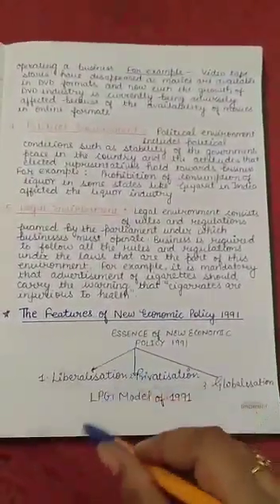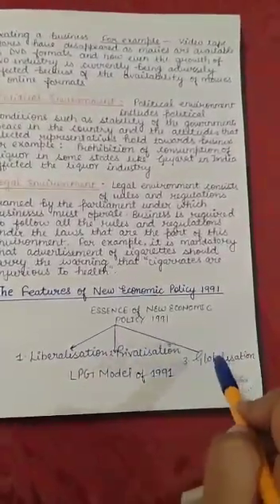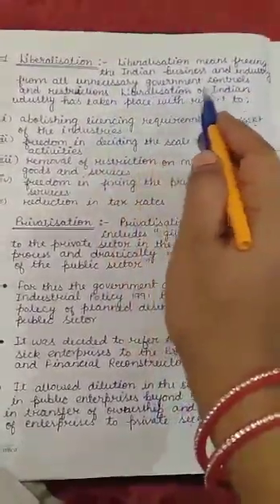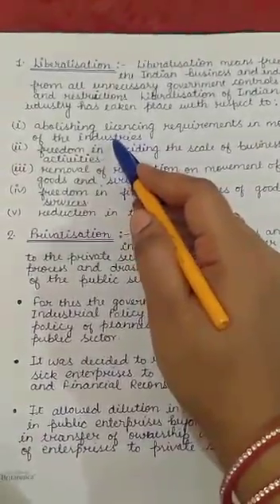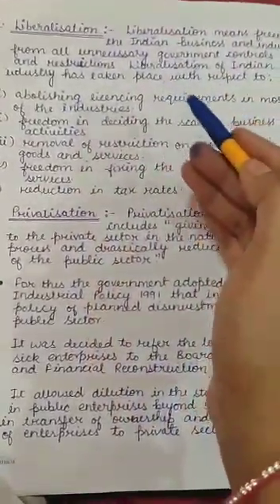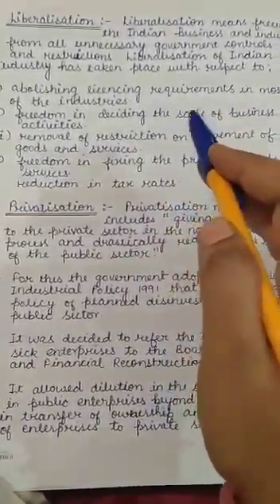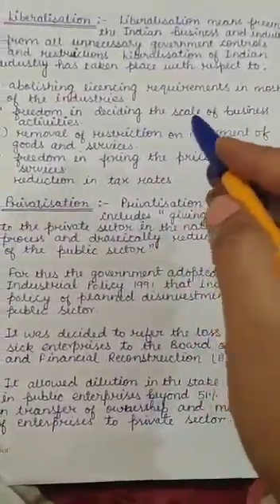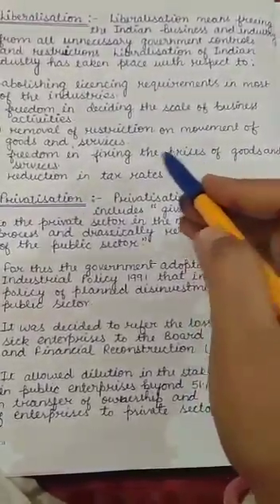Class XII Business Studies Part-4